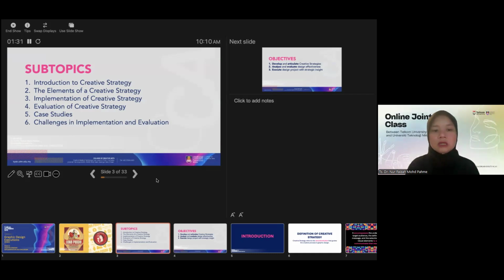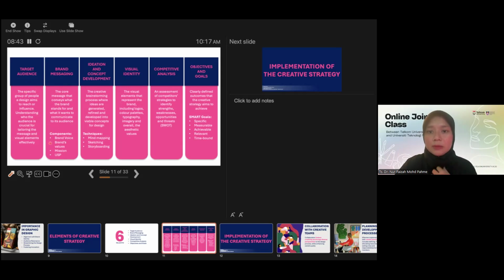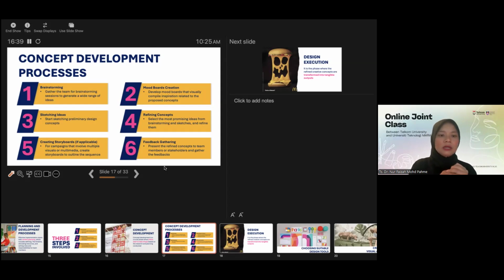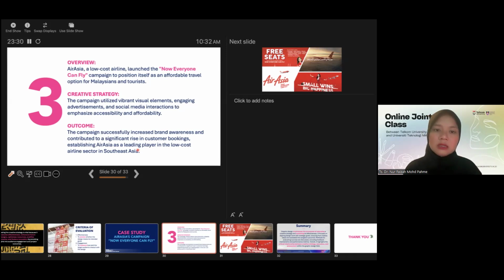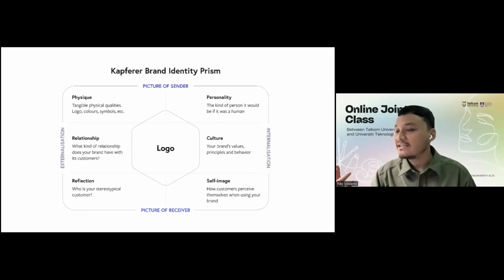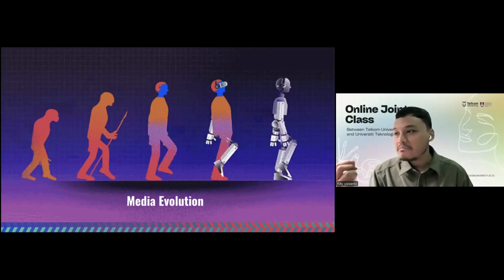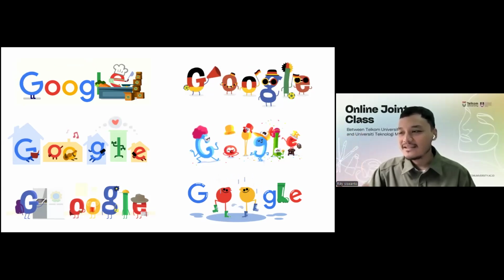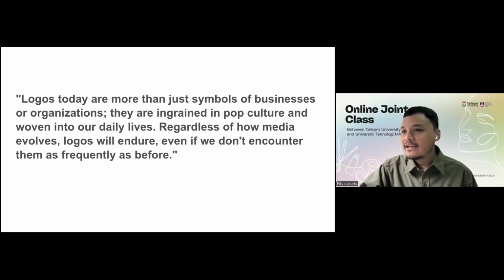Corporate Design & Graphic Design Issues (Session 1)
On 9 January 2025, an Online Joint Class featuring Riky Siswanto, PhD from Telkom University shared a thought-provoking analysis of corporate branding strategies, emphasizing the importance of aligning design with business goals to build lasting brand identities.